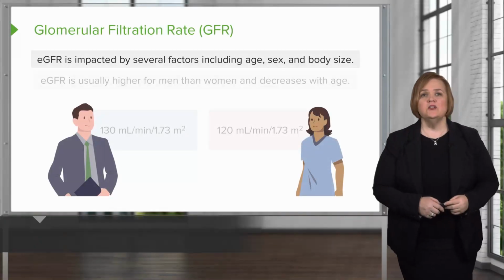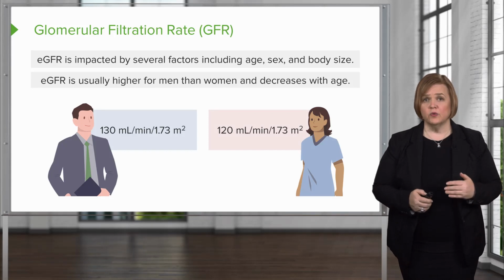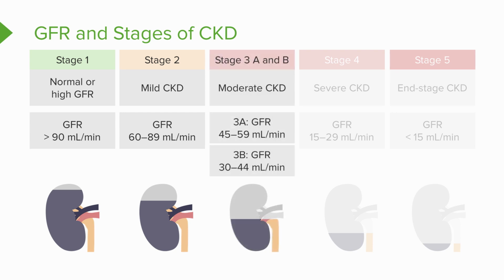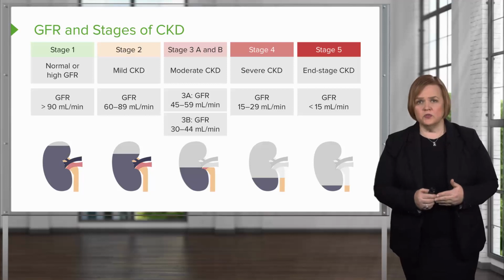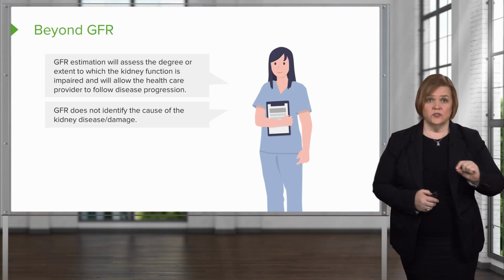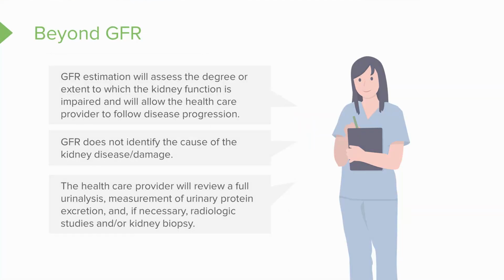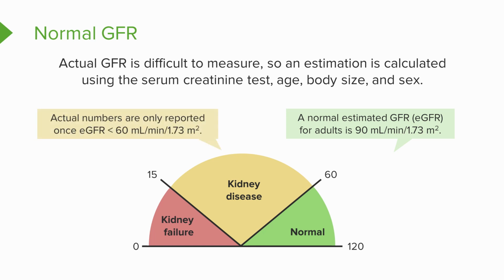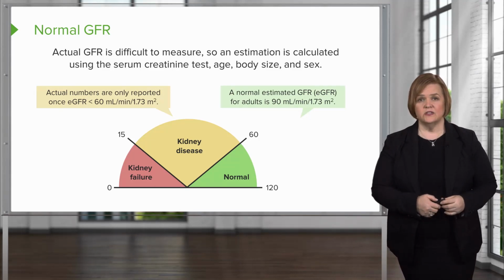How Estimated Glomerular Filtration Rate (eGFR) Relates to Kidney Function | Lecturio Nursing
In this video “How Estimated Glomerular Filtration Rate (eGFR) Relates to Kidney Function” you will learn to:
►Describe estimated GFR (eGFR) and state the normal eGFR in male and female patients
►Describe the 5 stages of CKD based on GFR
►Recognize the role of GFR estimation in treating a patient with renal disease
►Specify the 4 factors used to calculate the eGFR

► This video is part of the Lecturio course “Med-Surg/Pathophysiology”

► THE PROF: Dr. Rhonda Lawes is a Certified Nurse Educator (CNE), and an Assistant Professor at the University of Oklahoma College of Nursing in Oklahoma, USA.
She obtained her PhD in Educational Psychology from Oklahoma State University in 2016.
Due to her achievements, she has earned numerous teaching awards. She teaches nursing students how to use the science of cognitive learning to maximize their study effectiveness.
Within Lecturio, Dr. Lawes is the Director of Nursing Education Programs, and teaches courses on Pharmacology (Nursing), Medical Surgical Nursing and Pathophysiology.